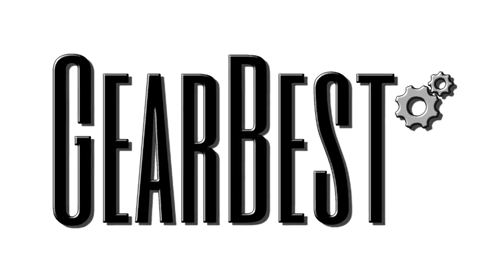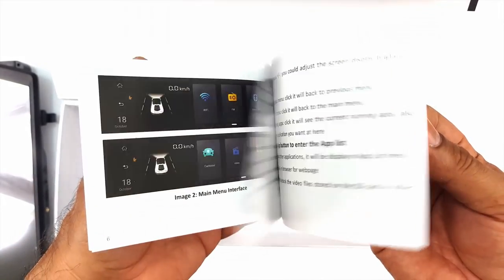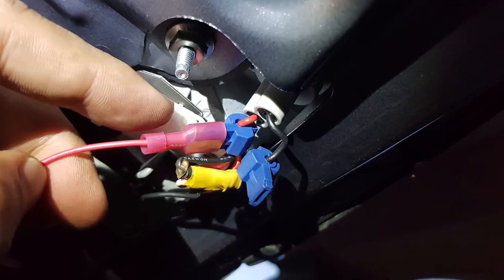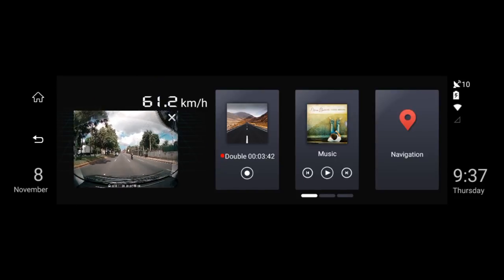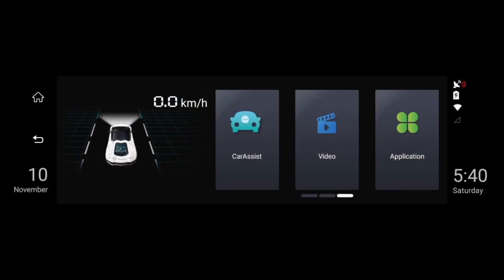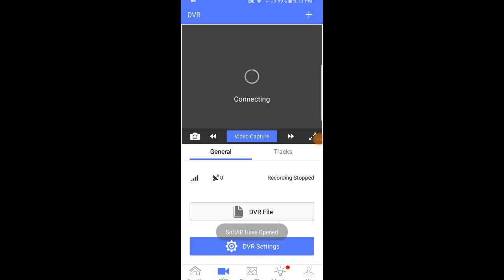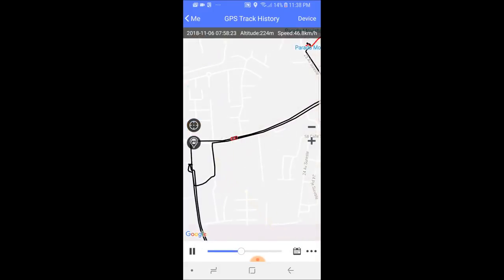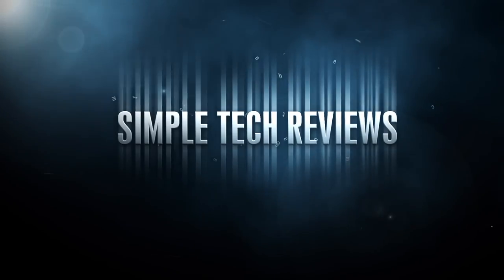ALL SCREEN 3G Android Dash Cam Mirror! - Junsun A900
Or this one on Amazon